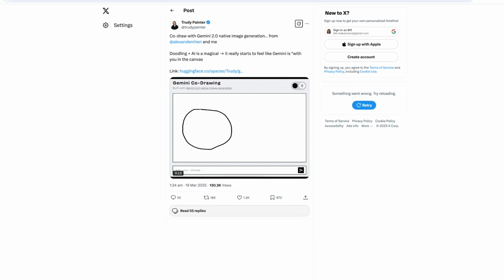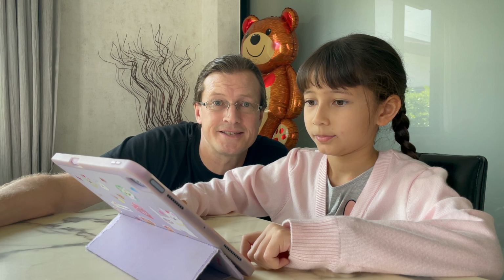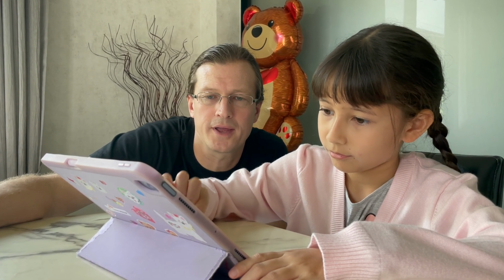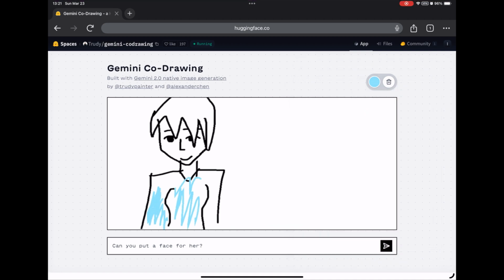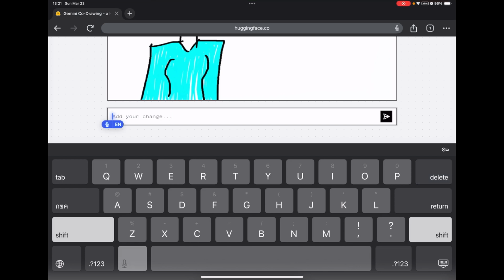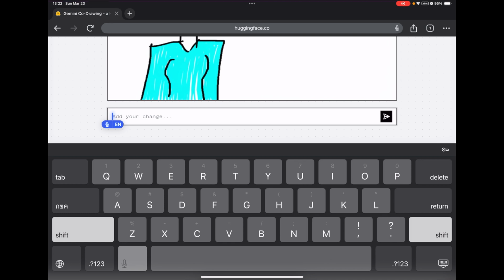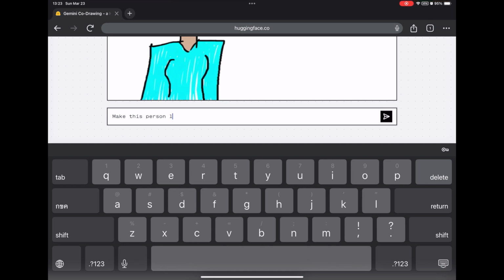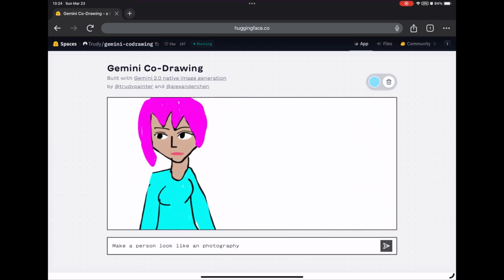Use INSANE AI-app to Assist Your Kid’s Scetch (Tutorial)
Discover how to teach your child to draw with Gemini co-draw! Join Bill and Selyna as they demonstrate its features—from coloring to creating realistic images. Perfect for parents fostering creativity in kids. In this video you will learn:

👉 How to use an AI drawing apps to boost creativity
👉 How to use AI to assist you kid's scetches
👉 Tips for turning sketches into lifelike visuals

🛒 Help your child master a new language with our recommended language learning kits!

In any case, it does not raise the purchase price. We do not accept any liability for any loss or damage incurred from you acting or not acting as a result of watching any of our publications. You acknowledge that you use the information we provide at your own risk. Do your research.